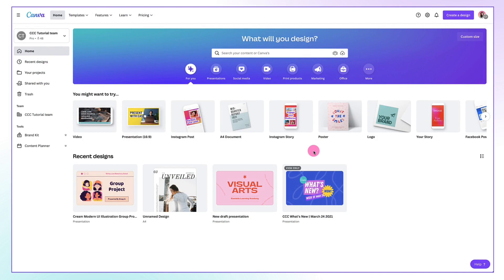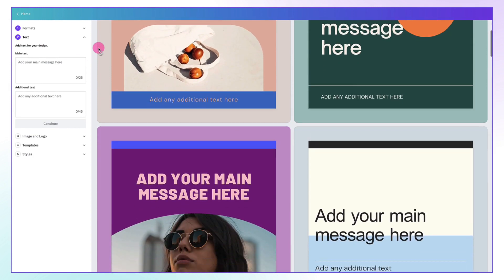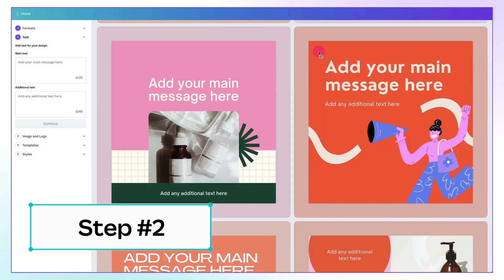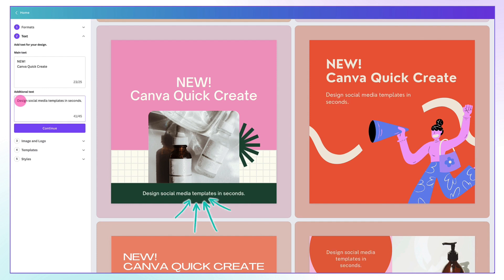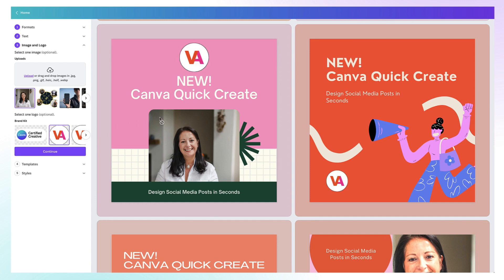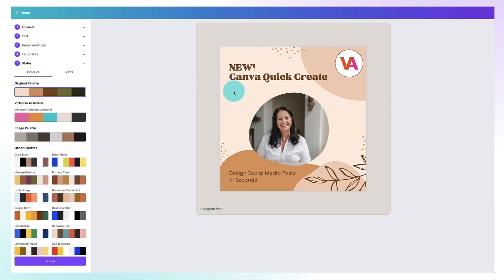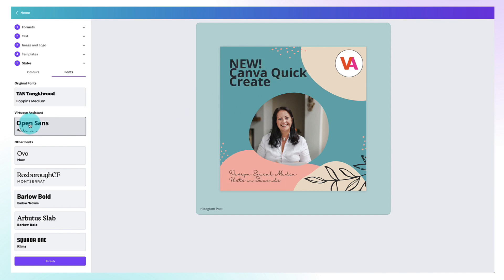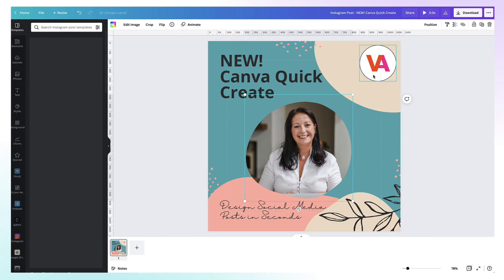How to Create Social Media Graphics in CANVA QUICK CREATE 🌟🌟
Today I'm going to show you how to create social media templates in Canva using Canva's new feature, "Canva Quick Create".

To use the feature properly you will need to have Canva Pro, so please help yourselves to a FREE 45-day upgrade using my Canva Partner

Canva Quick Create is wonderful if you're under pressure to create social media graphics in a hurry, or if you're having a bit of a creative block!

Canva Quick Create does the designing for you so all you need to do is add text and customise templates with your own brand colours and fonts.

0:00 Introduction
0:01 Nicky Pasquier
1:34 Step #1
3:15 Step #2
3:54 Step #3
4:51 Step #4
5:17 Step #5
6:30 Finish!
7:26 Add Animations